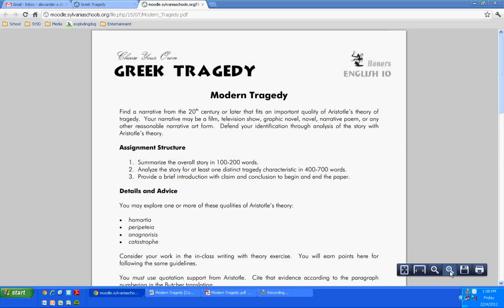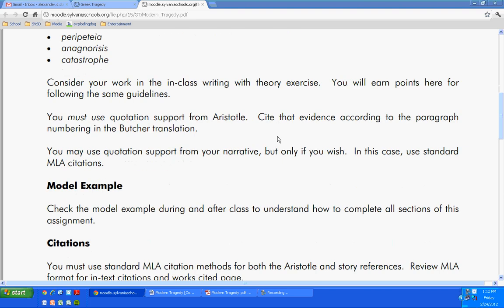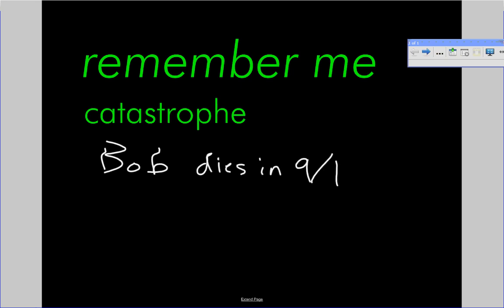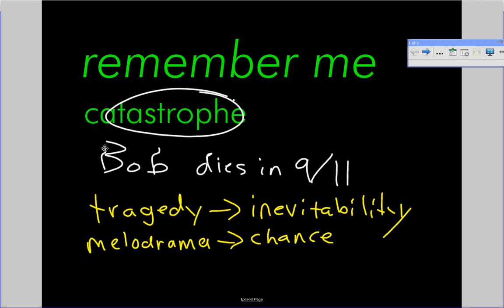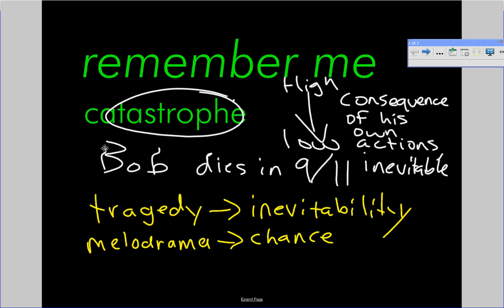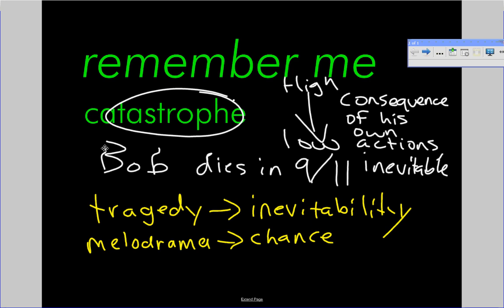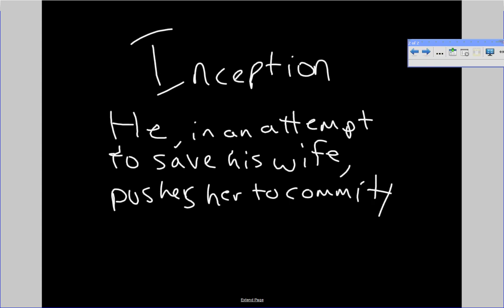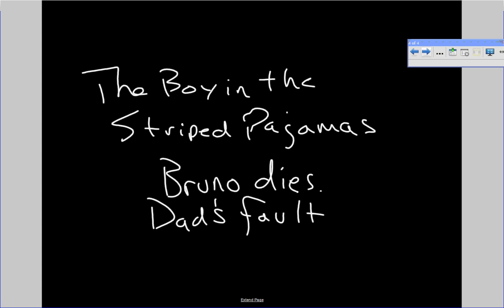CYOGT: Modern Tragedy Introduction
This video captures the introduction and initial brainstorming for the Modern Tragedy assignment.  The video comes from Honors English 10 on February 24, 2012.